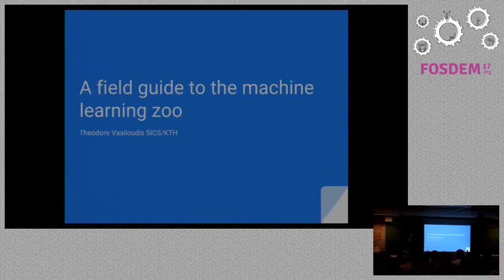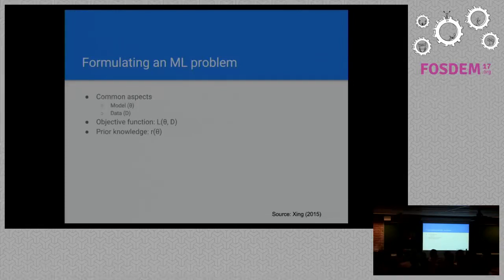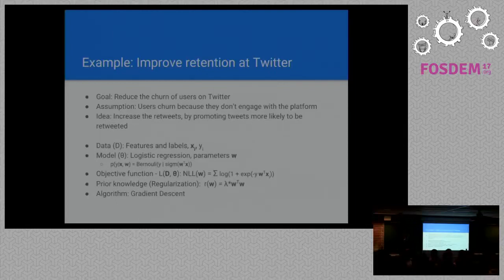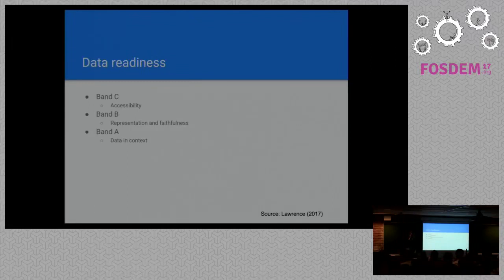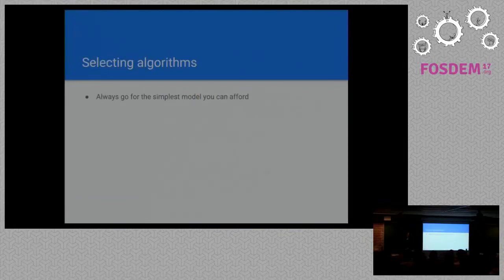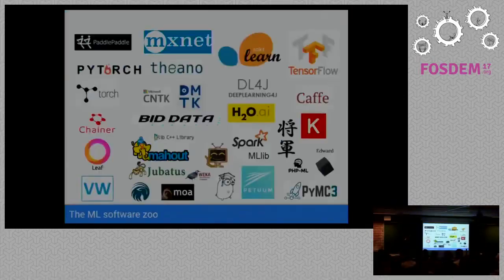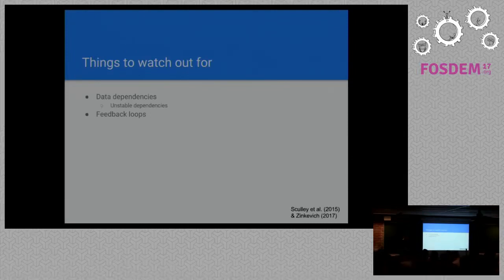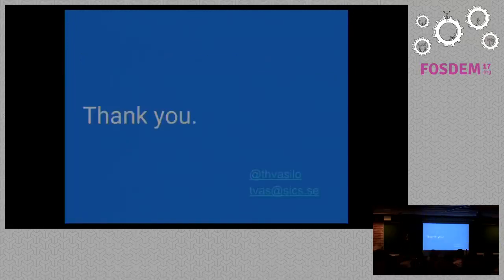A field guide to the machine learning zoo